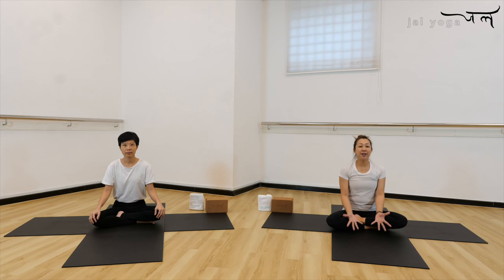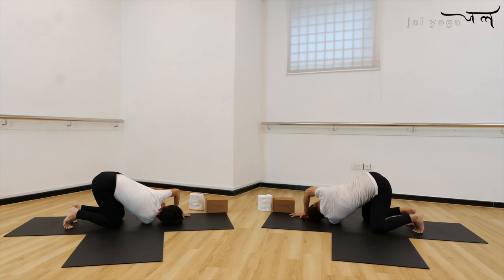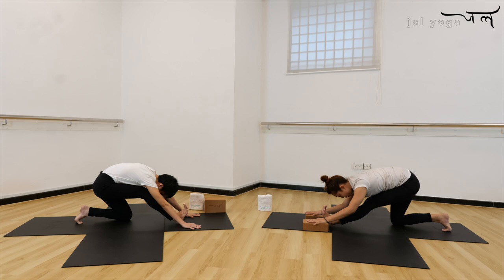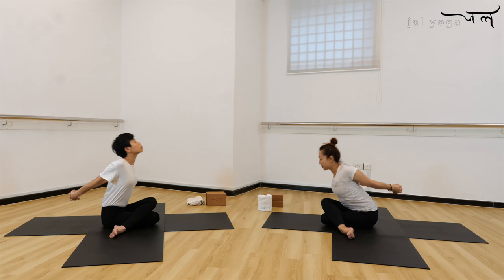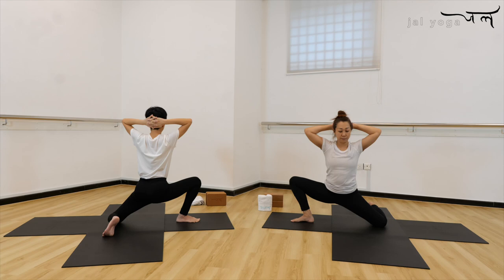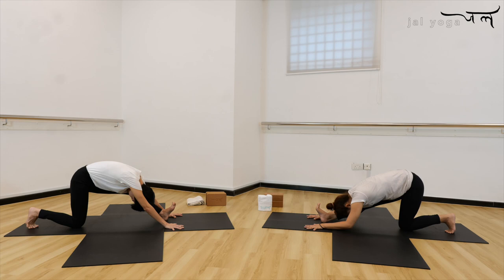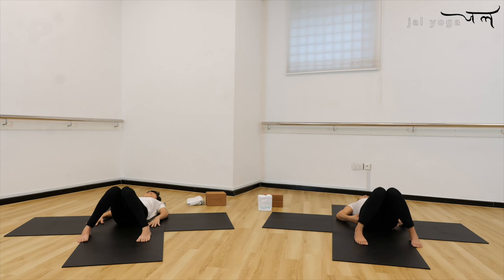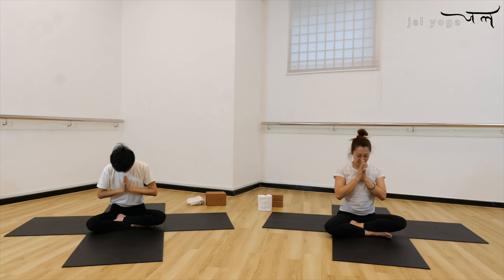Kinetic Yoga For Legs & Hips Movement | Jal-Style #18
Feeling the tension in your lower body from sitting all day long? Join Hazel for a Kinetic Yoga session to improve your hip mobility, increase lower body flexibility, and work on bringing length and space to your legs and hips.

【More about Kinetic Yoga】
Kinetic Yoga is a dynamic, movement-based approach to Yoga. It rejuvenates and restores your body by aligning, strengthening and toning your muscles, tissues, bones, and joints. Kinetic Yoga improves your circulation and enhances lymphatic drainage. It is designed for everyone regardless of age or level of fitness.
Kinetic Yoga helps to improve your balancing, strength, flexibility, and coordination. You will be more energized and less stressed after practicing Kinetic Yoga.

🤳Upload your photo and use stayhomewithjal so Hazel can check out your progress and give feedback!

🎈Our tips on how to kickstart a healthy lifestyle!

﹝Step ➊〕Not sure which class to start from? Do this quiz to find out!

﹝Step ➋〕 Find out the nearest Jal Yoga outlet!

﹝Step ➌〕 I want to try it out myself~ Book your complimentary trial!

🎥New video on every Wednesday 20:00 / Sunday 10:00 (not fixed)
Remember to turn on YouTube notification!🔔